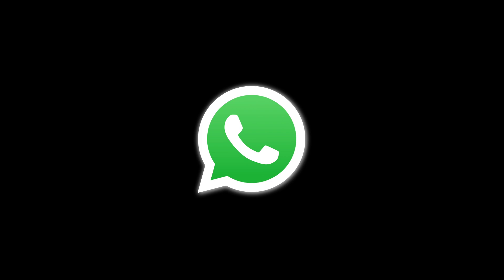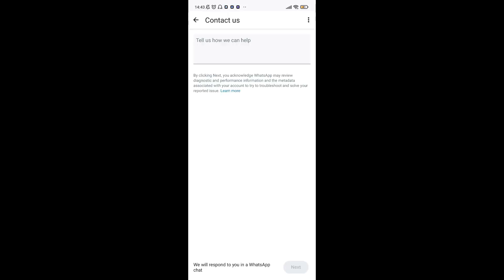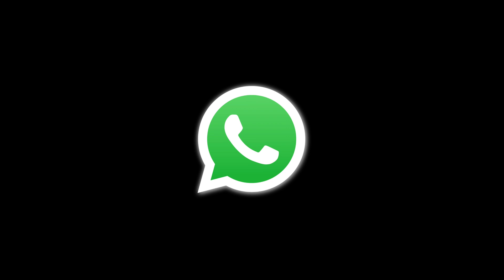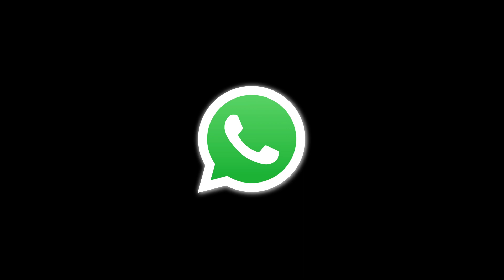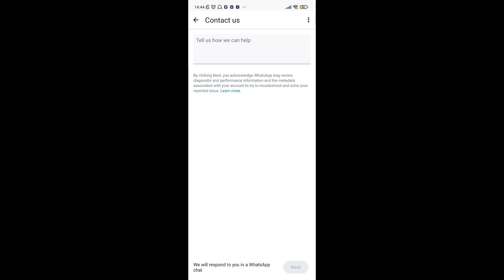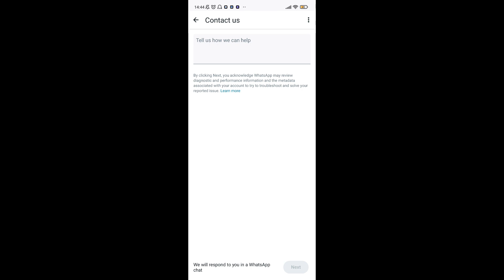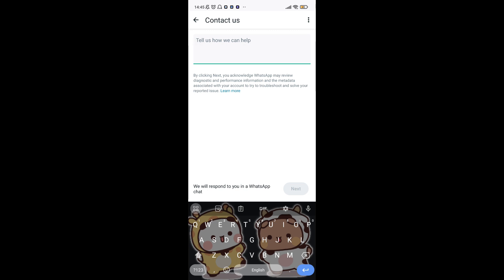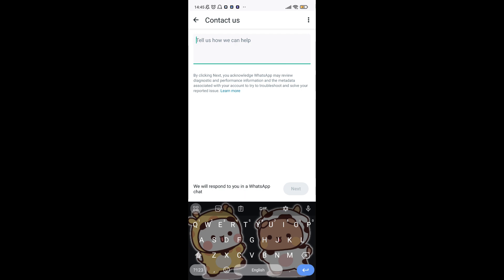How to Recover Hacked WhatsApp Account | Restore Your WhatsApp Account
Tutorial guide on How to Recover Hacked WhatsApp Account.

If your WhatsApp account has been hacked, don't worry! There are a few things you can do to recover it. In this video, I will show you how to recover your hacked WhatsApp account and restore your WhatsApp account.